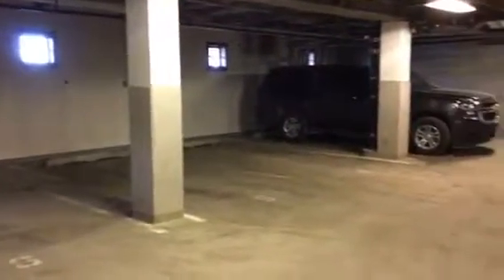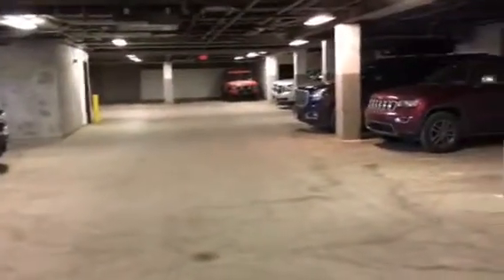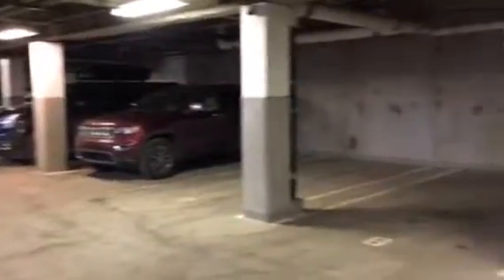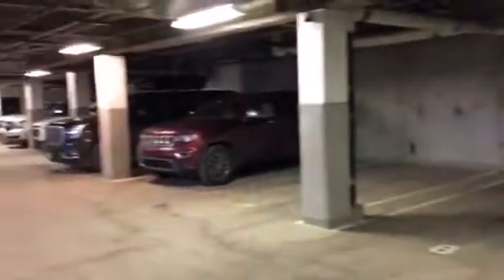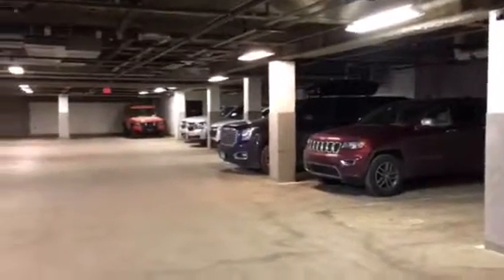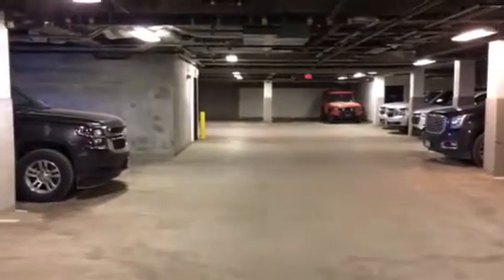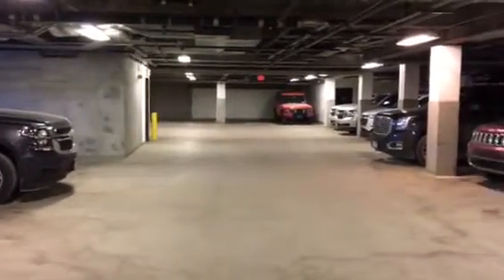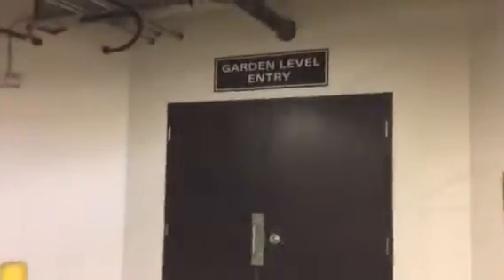One Ski Hill Garage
One Ski Hill